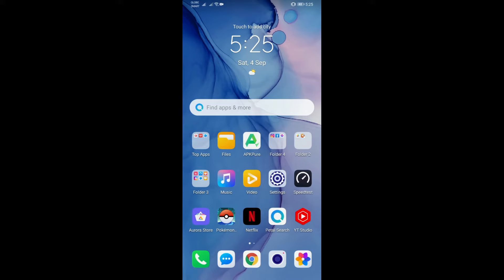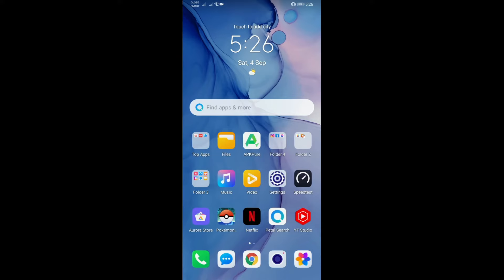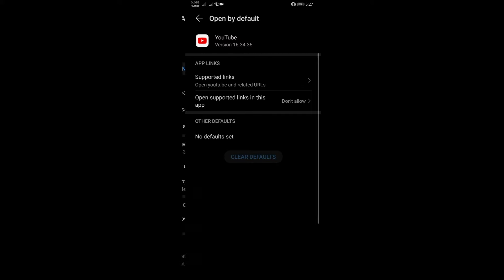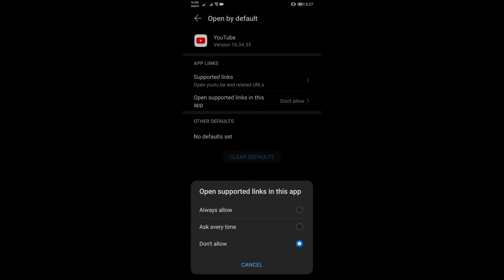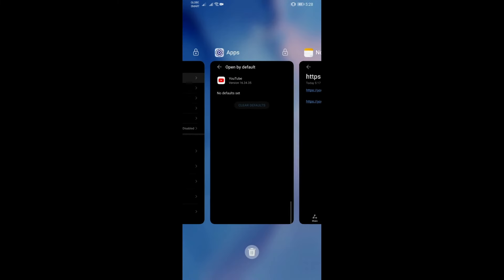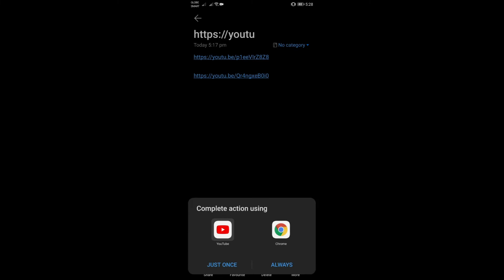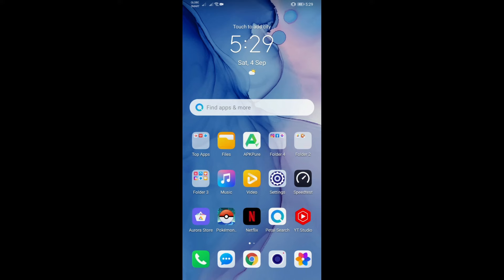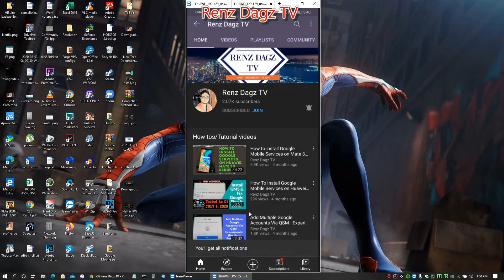How To Open Youtube Video Links Via Mobile Browser Or The Youtube App Directly On Android Devices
Control Which App To Open Links On Your Android Device.